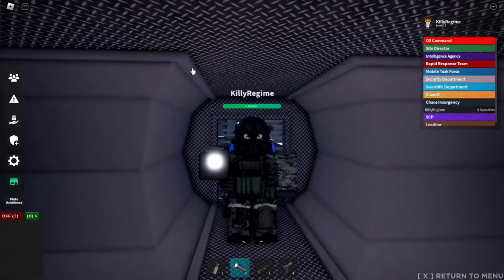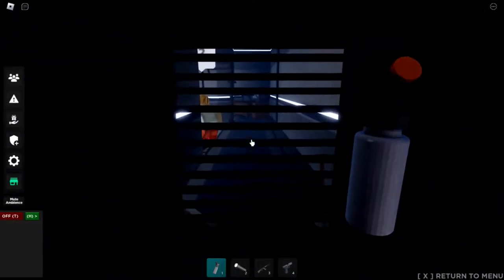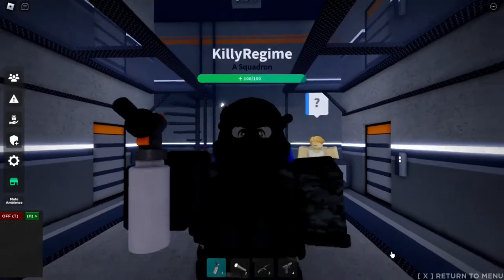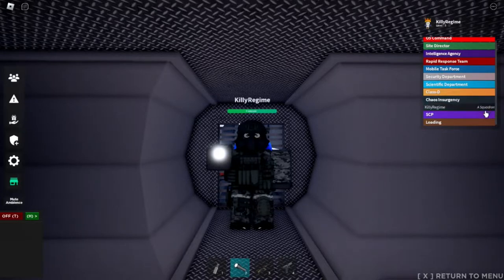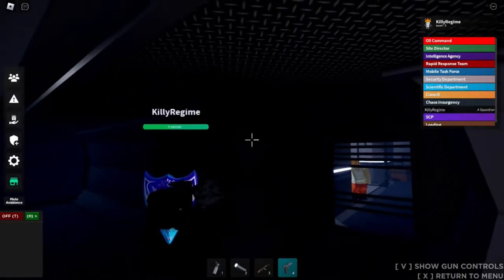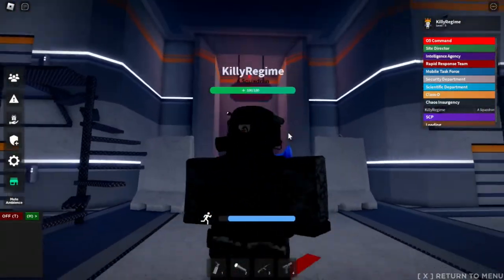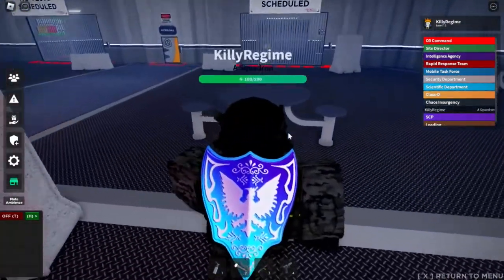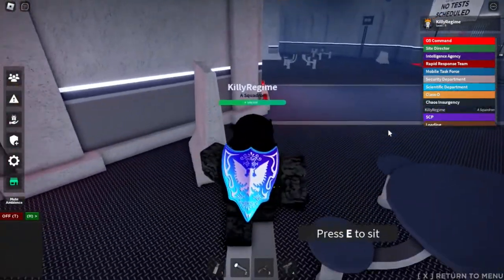SCP Site Roleplay: Fast Blowtorch Vent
Hi! In this video i teach you how to use the blowtorch PROPERLY.
It will even feel faster, probably because you're not worrying about who will come on the other side.

Timestamps:
0:00 - The way YOU do it (wrong way to do it)
0:47 - The RIGHT WAY to do it